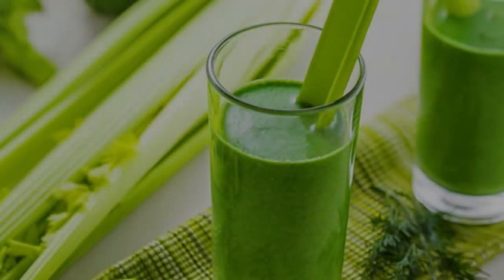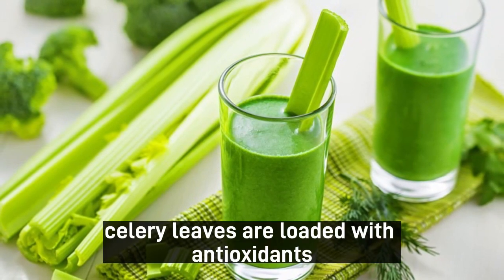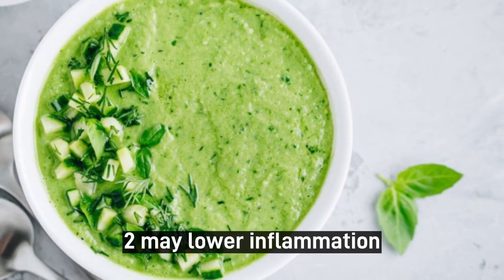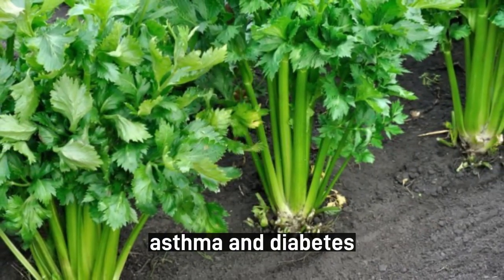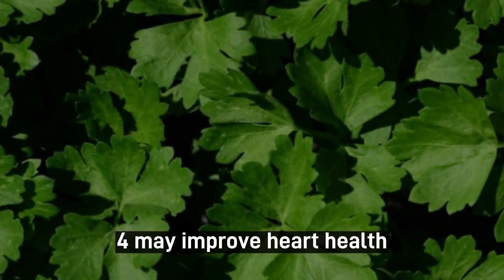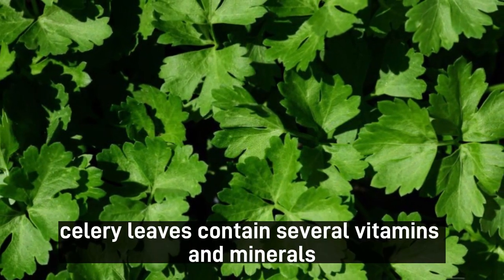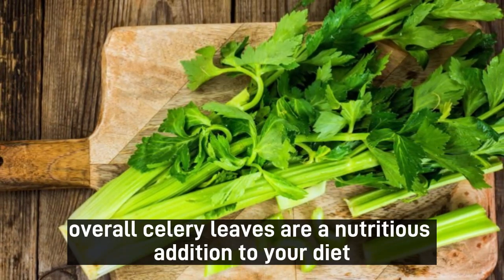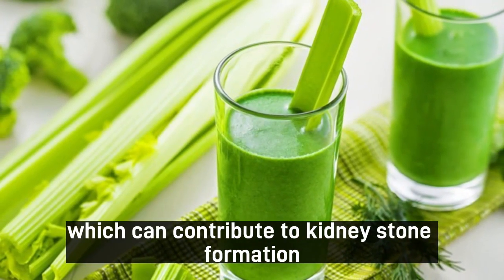Discover the Incredible Health Benefits of Celery Leaves: The Overlooked Superfood!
Celery leaves are often overlooked in favor of the stalks, but these flavorful leaves are packed with nutrients and offer a wide range of health benefits. In this video, we delve into the surprising benefits of celery leaves, from their potential to reduce inflammation and lower blood pressure to their ability to support healthy digestion and improve liver function. Learn how this superfood can help you feel your best and improve your overall health.